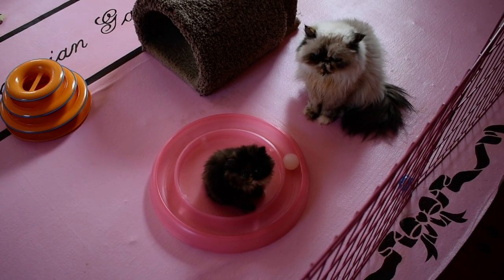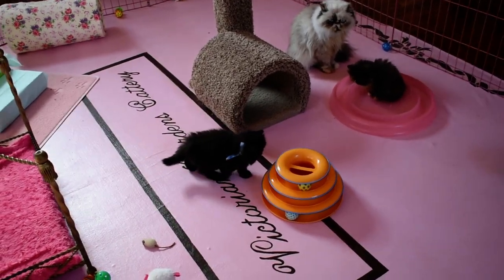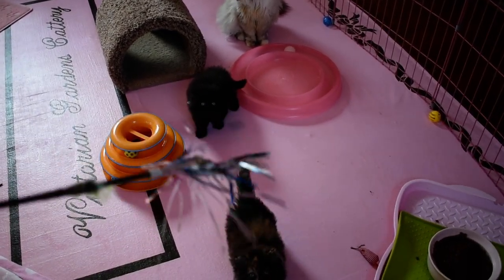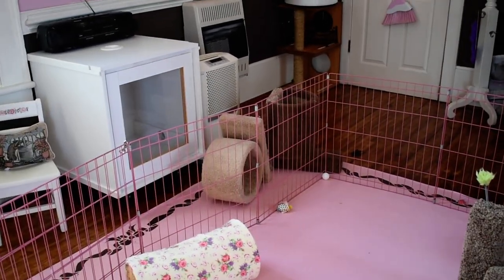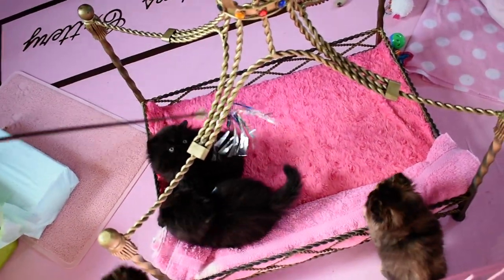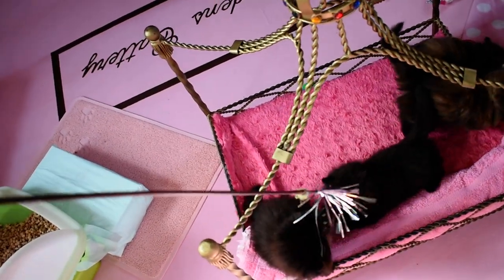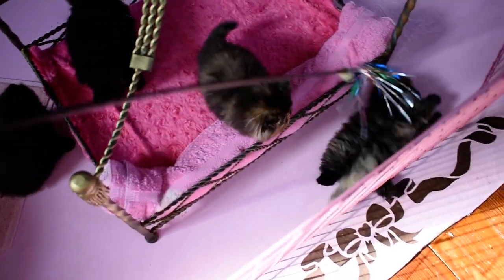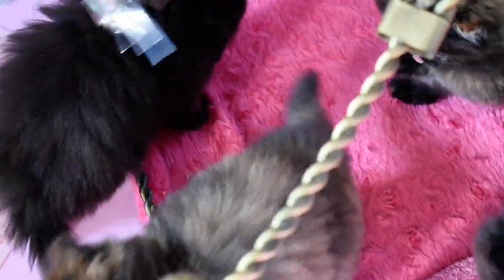Periwinkle's Six Week Old Tortoiseshell and Black Persian Kittens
Update:  While at the Vet, we found out that the kitten with the blue ribbon on in the video is actually the girl.  The girl in the video is actually the boy. LOL.  It makes sense since the boy is very mellow and a true lap kitten and does not play as rambunctiously, as the others. :)

Today is February 3, 2021.  Periwinkle's kittens are now 6 1/2 weeks old.  This week they were moved down to the big Toddler Room with a lot of new toys, new beds and lots of windows.  They were a little intimidated by the big space at first but are warming up to it.  Yesterday, they had their nails trimmed and their very first bath.  They all did great during the bath and blow dry.  Today, they got their first playstation.  This is a group of gorgeous and sweet kittens. They love to play with each other and their favorite thing is arching their backs as they play.  It is adorable.  I am loving having Tortoiseshells again since they are my favorite color.  The black Persians are truly gorgeous with nice perfect extreme faces and big round eyes.  All their coats should be silky and easy to take care of.  They were born with a silk coat. We have not had a silk coat in a long time.  It makes grooming and bathes so much easier with a silk coat.  Today they are off to the Vet for their Wellness Exam.  When we get back, they will have their first photo shoot.  You will be able to see their Photo Shoot on our Cattery's website under the Available Kittens page or in Periwinkle's Nursery 2020.